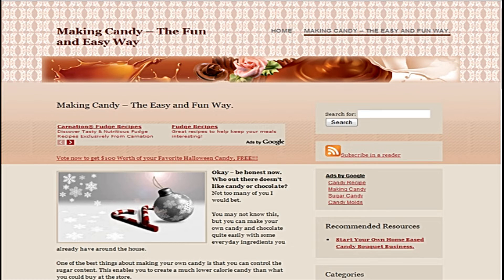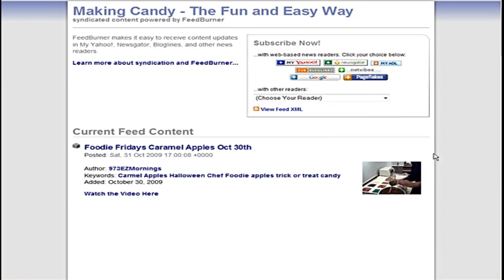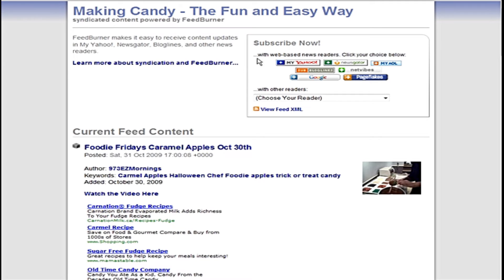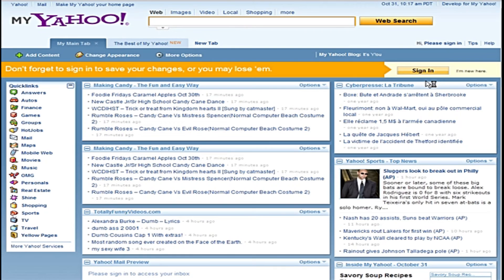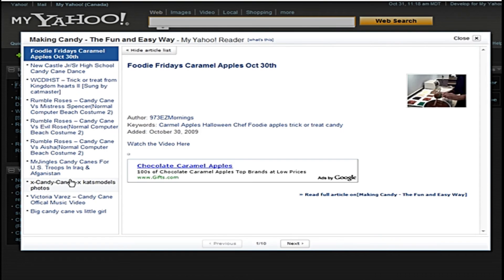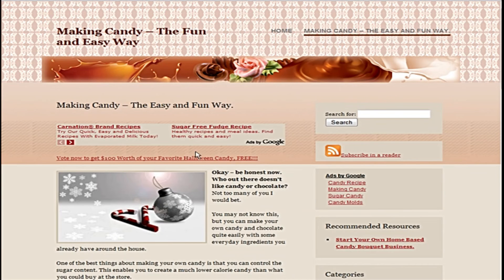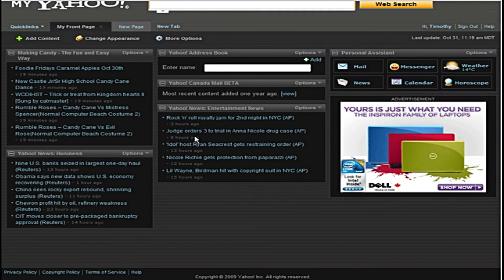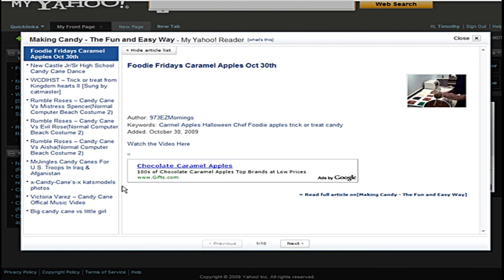How To Get Daily Income On RSS Feeds 💢 Full Tutorial in English✍✍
In this Video You'll show The Online Money Earning series in English: How To Get Daily Income On RSS Feeds